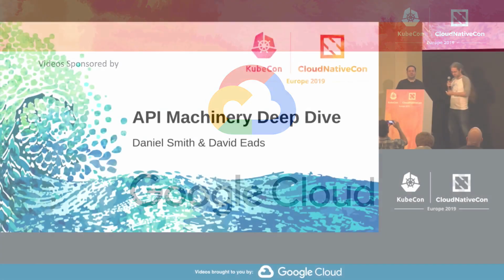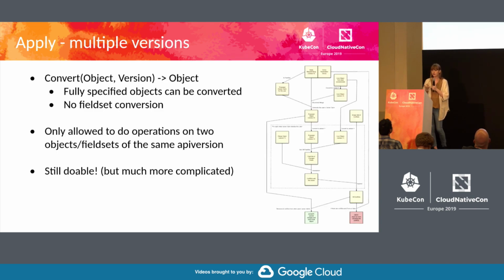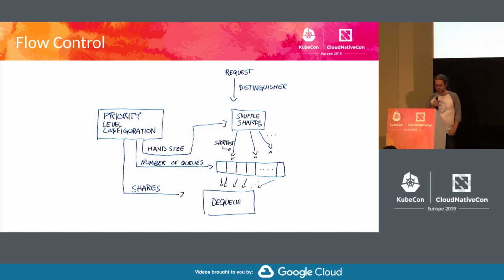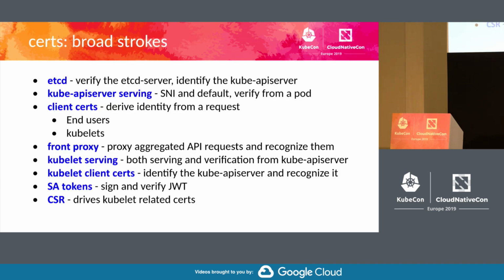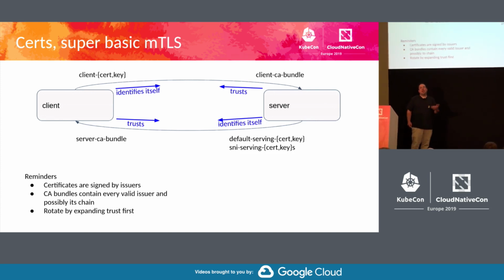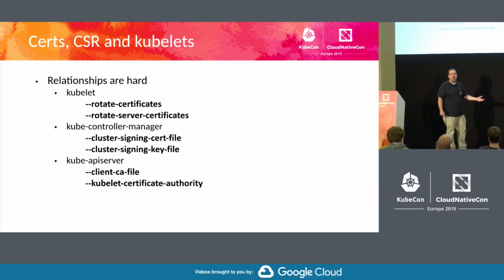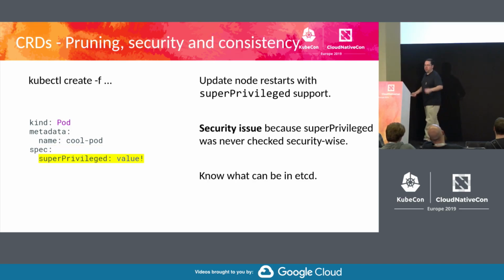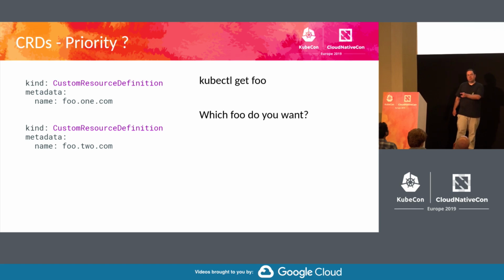Deep Dive: API Machinery SIG - David Eads, Red Hat & Daniel Smith, Google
This Deep Dives will cover the recent developments of Sig API Machinery. Sig API Machinery covers API registration and discovery, admission control, storage migration, conversion, defaulting, OpenAPI, CustomResourceDefinition, garbage collection, quota, and client libraries. We will have the chance to dive into the topics and to answer technical questions around them. One main theme will be server side apply which is supposed to ship as as alpha in 1.14. This will have a big impact on the ecosystem and therefore we want to take this deep dive as chance to reach developers who will have to adapt their operator logic to work well as an apply actor.